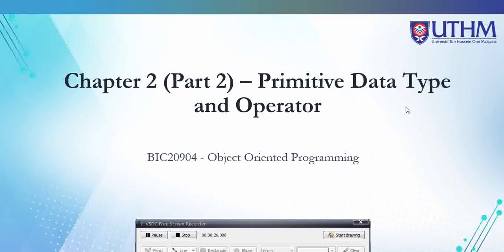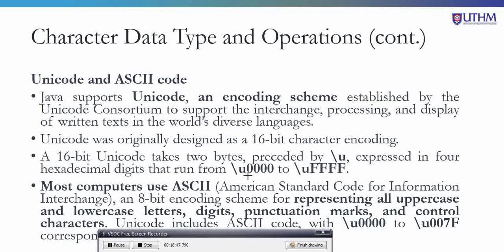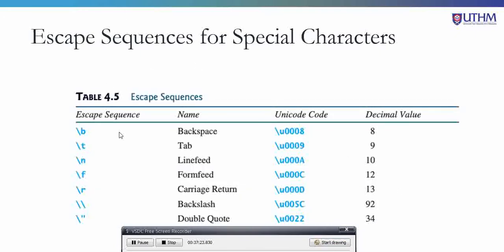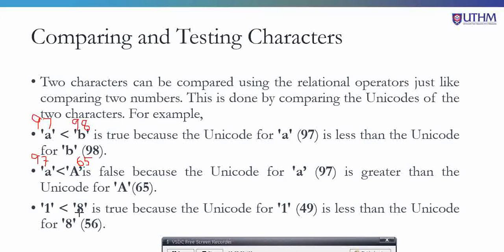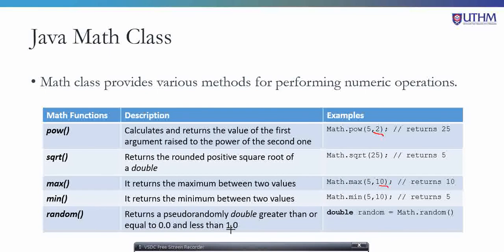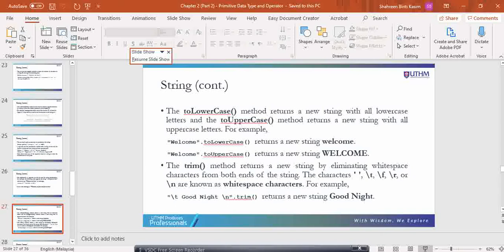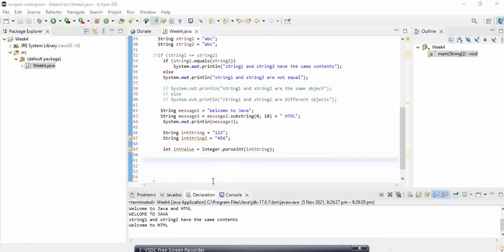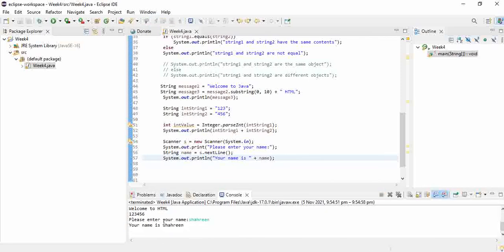Chapter 2 (Part 2) - Primitive Data Type and Operator